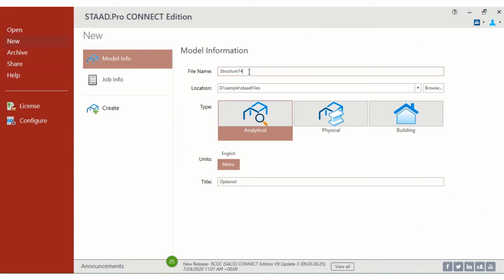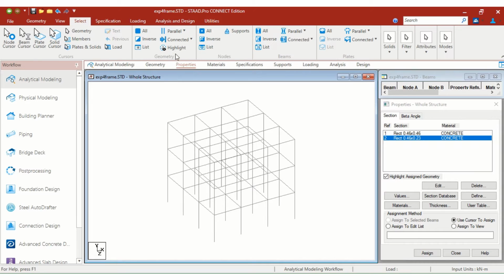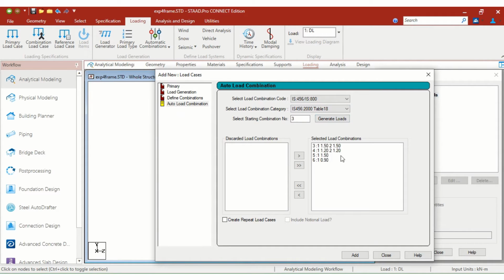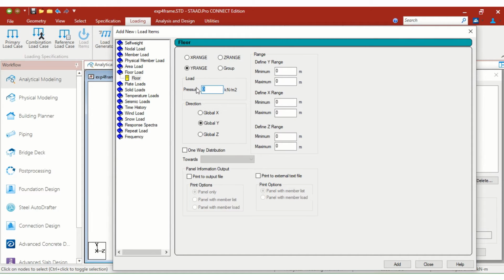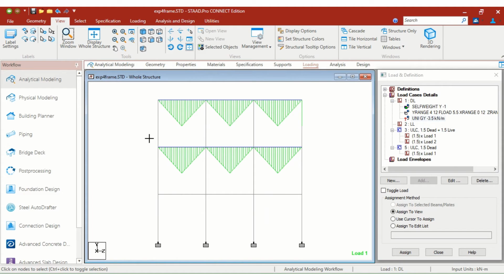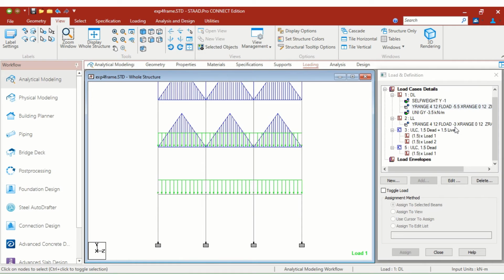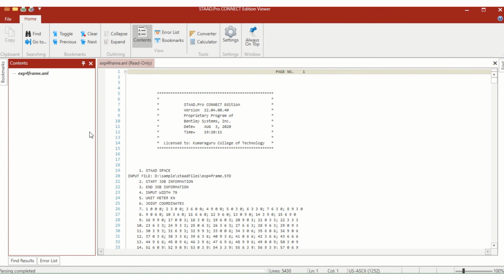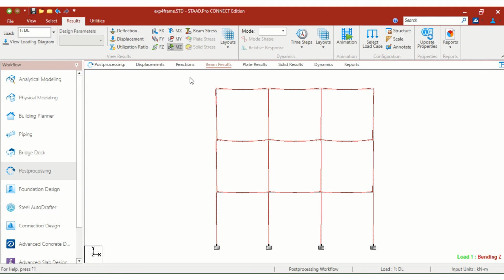RCC Frame Design STAAD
This video is a part of the course on 'Computer Aided Design'.
A reinforced cement concrete framed building is designed using STAAD.Pro in this video.